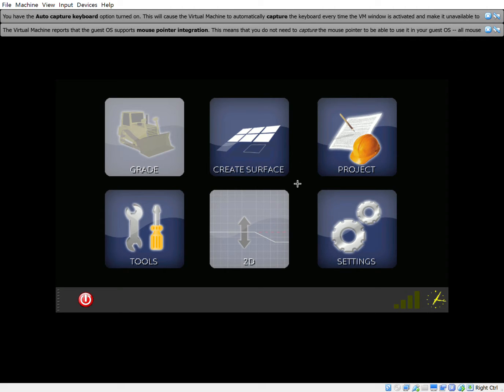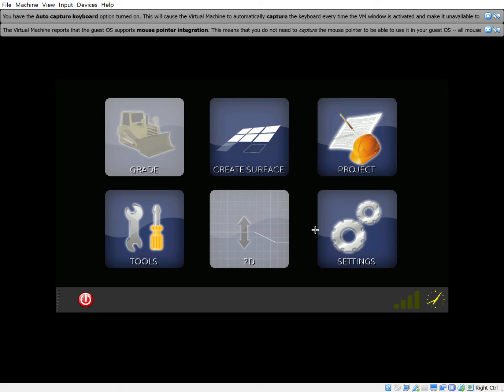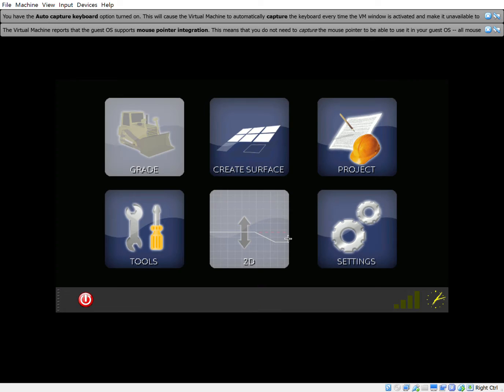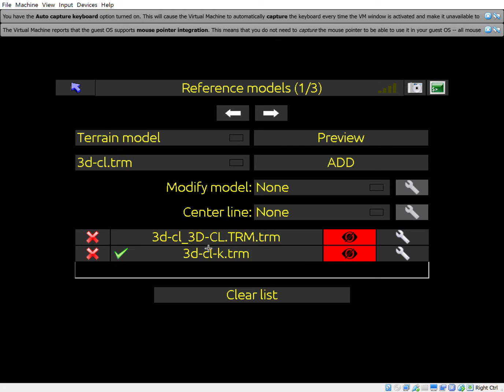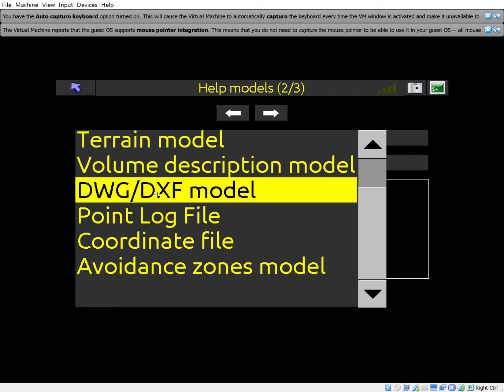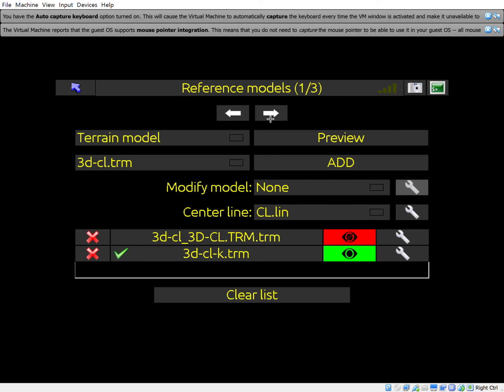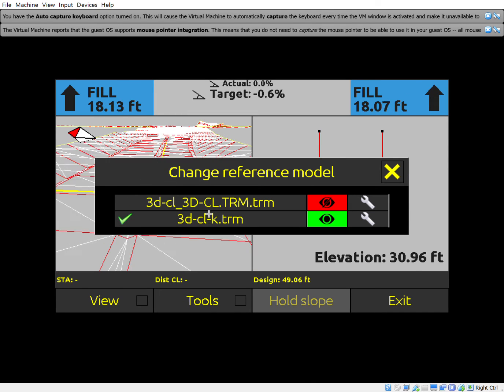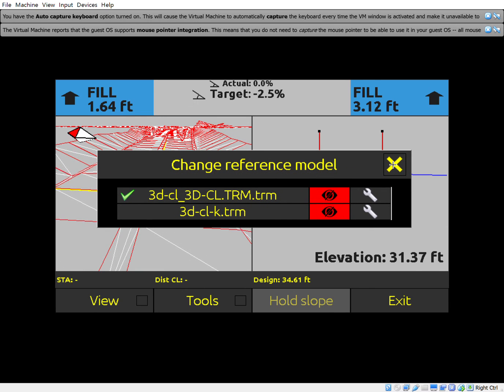How to load and set data on a Leica Icon CP42 dozer/grader panel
How to load and set data on a Leica Icon CP42 dozer/grader panel. Make sure to copy and past files in the following directory on a USB Stick: "In" folder as root directory, then inside the "in" folder, you create your job folders (named whatever you choose), inside these job folders is where you place files to be loaded such as a dxf, xml, cl file, loc file, lok file etc.